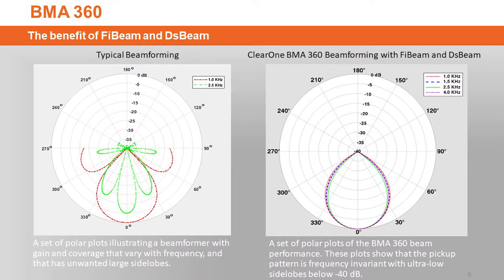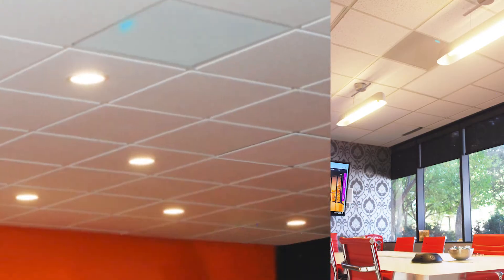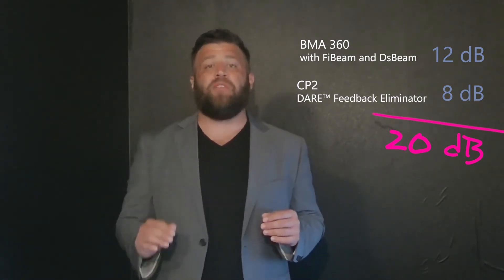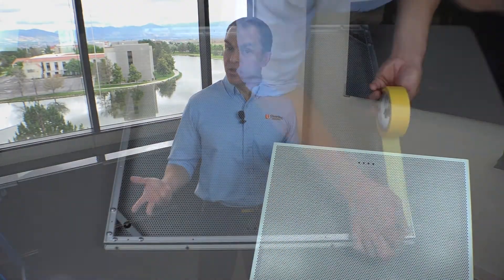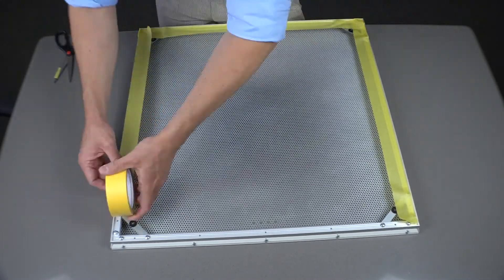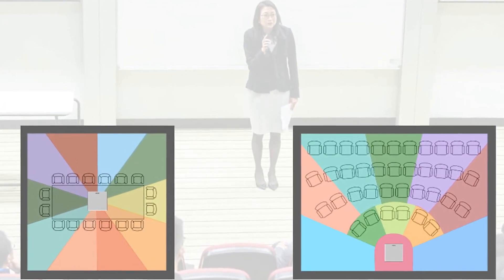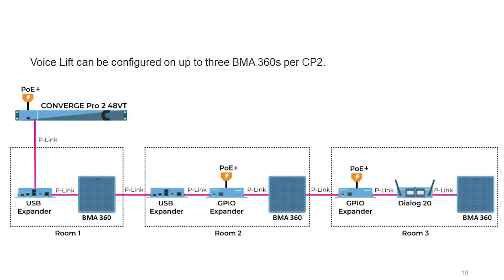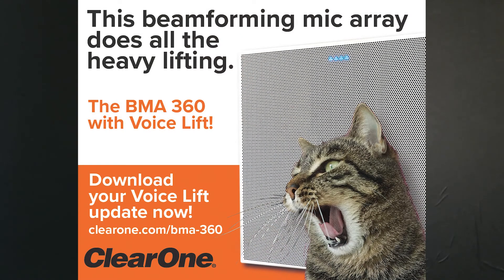The BMA 360 - Value and Benefits - Voice Lift Technology and Camera Tracking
A trip through the Value Propositions and Benefits of the BMA 360 Ceiling Tile Beamfomring Microphone Array